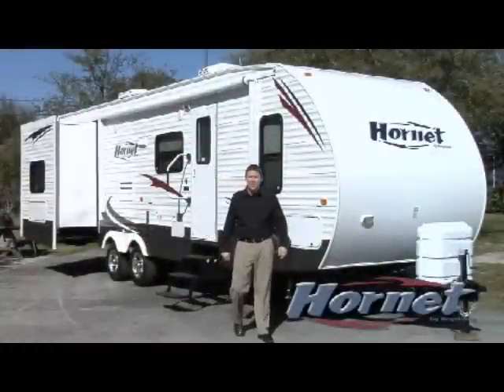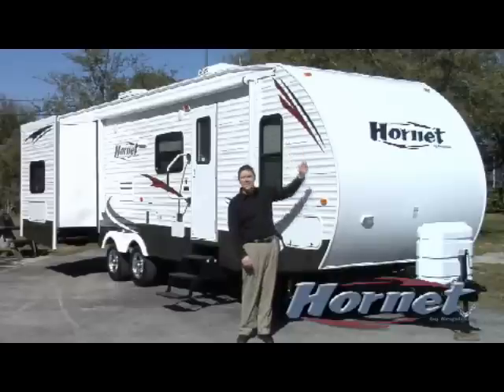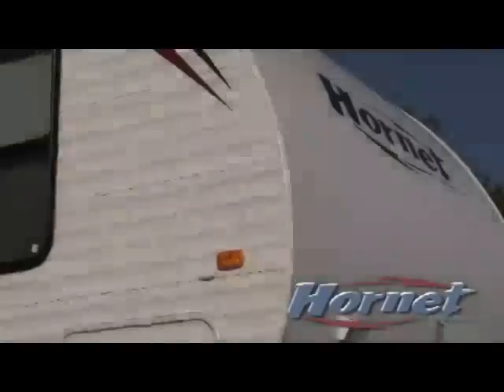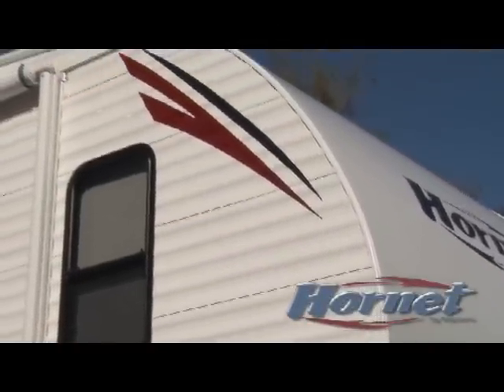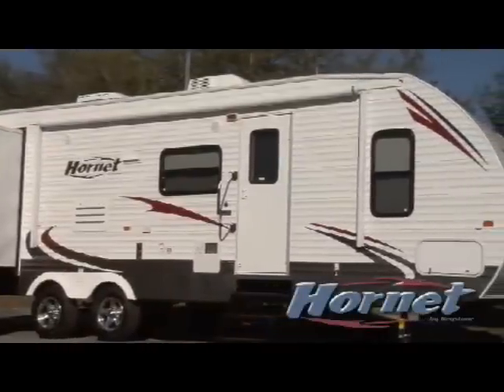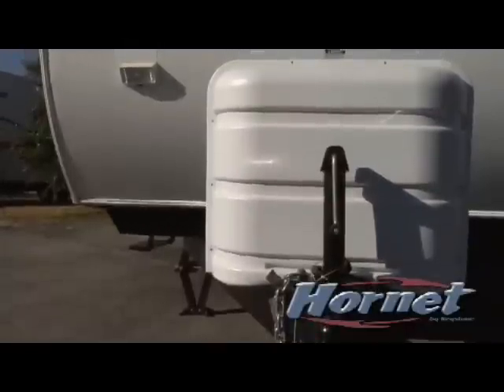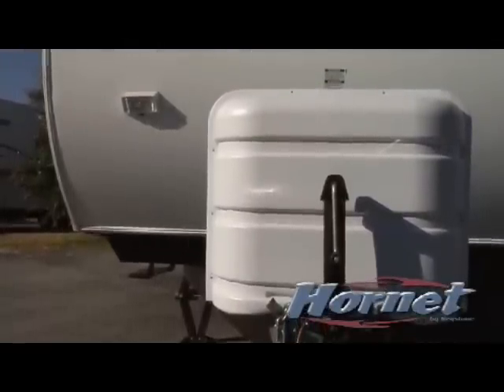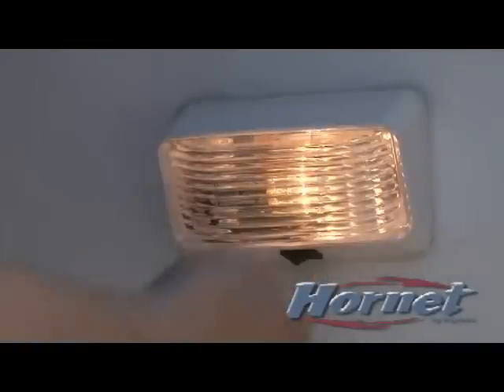Fuel Efficiency - Keystone Hornet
New Hornet features a radius fiberglass front cap and tapered skirts to create a sleek, aerodynamic look. Watch this video to learn why the new Hornet is the shape of things to come.